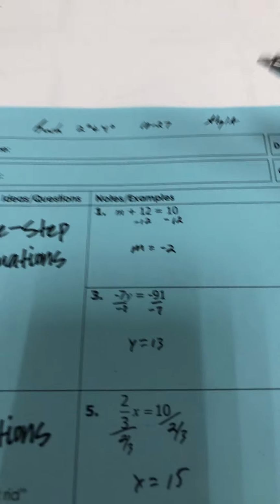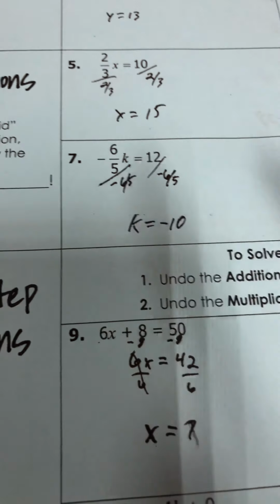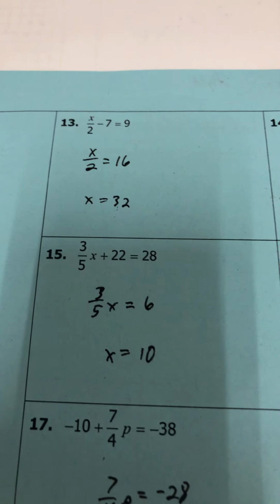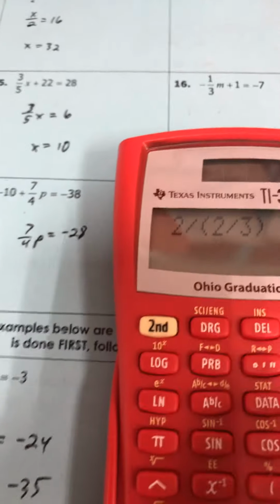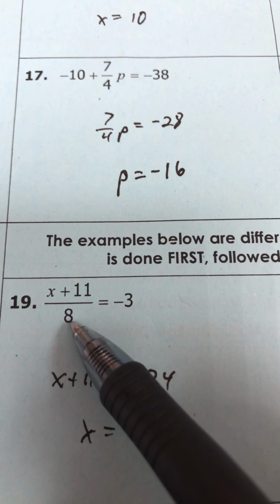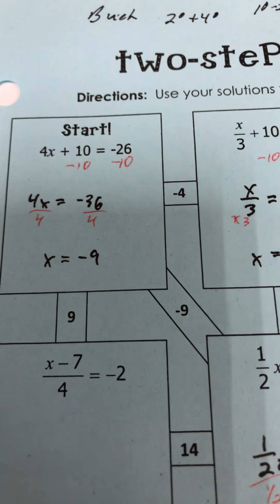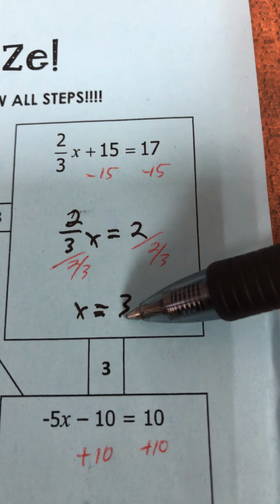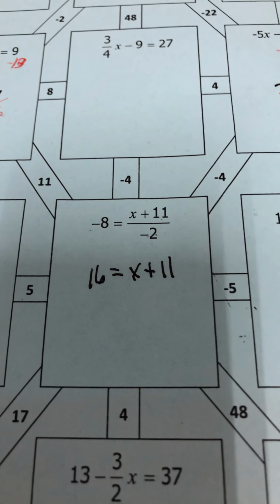October 27, 2020